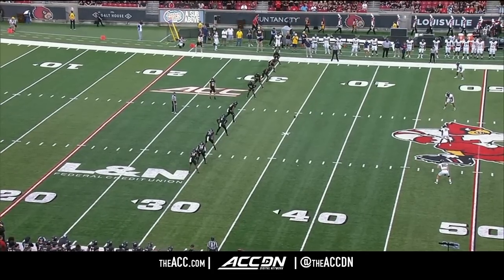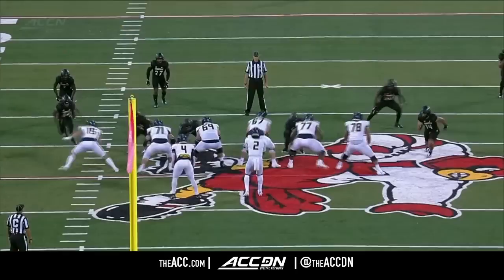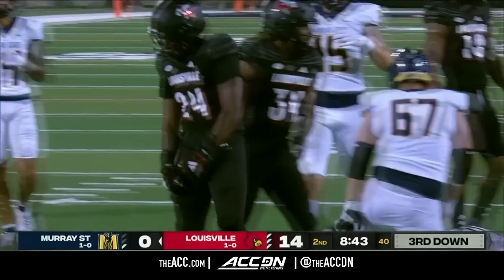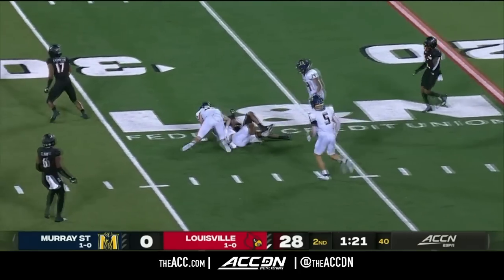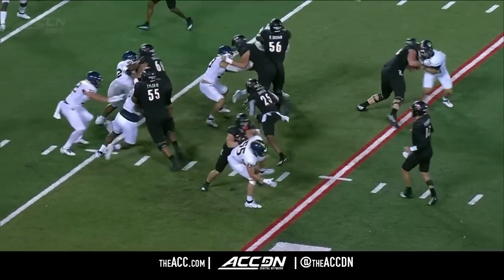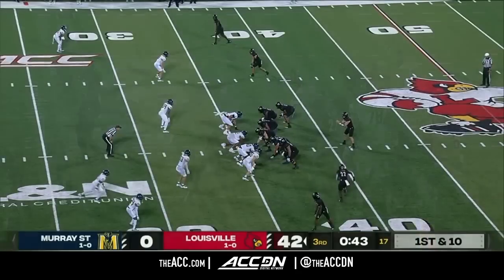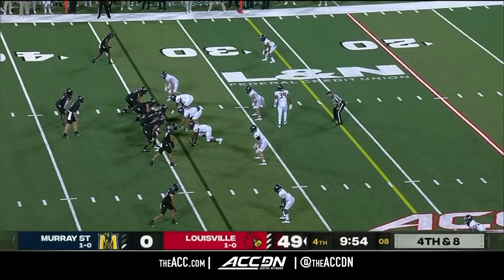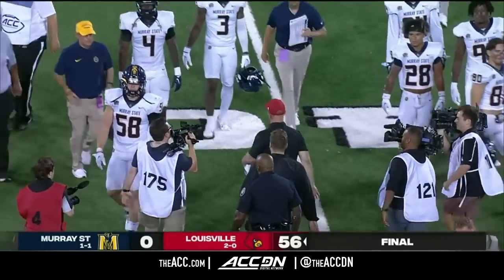Murray State vs. Louisville Condensed Game | 2023 ACC Football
The Cardinals won big over the Racers, 56-0, in their home opener. The Cardinals broke the game open in the second quarter when they got 70+ yard touchdowns from wide receiver Jamari Thrash and running back Jawhar Jordan on back-to-back possessions. Thrash had four receptions for 82 yards, including a 73-yard touchdown reception, and a 12-yard touchdown run. Jordan ran the ball seven times for 135 yards and two touchdowns, including a 72-yard house call. He has caught two passes for 43 yards. Running back Isaac Guerendo added 47 receiving yards on four catches, and 63 rushing yards and a score on 11 carries. Quarterback Jack Plummer threw for 248 yards and a touchdown on 16 of 22 passing.